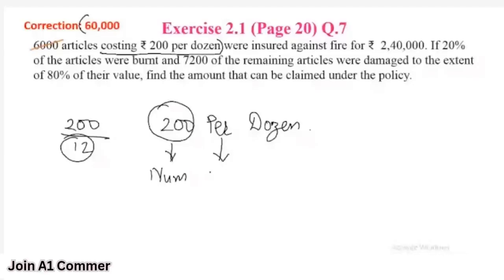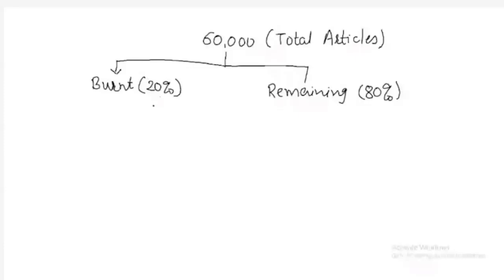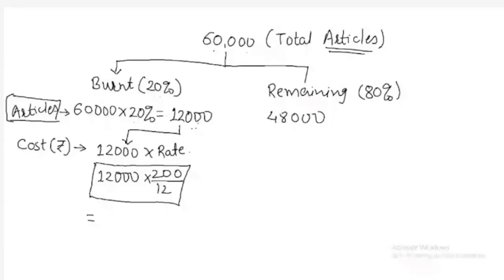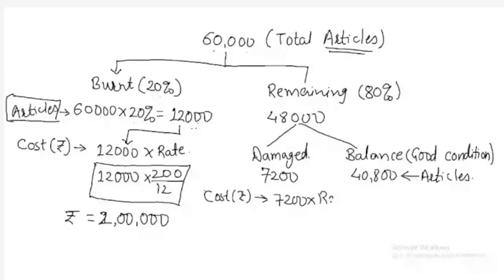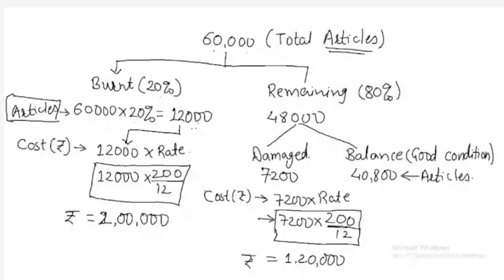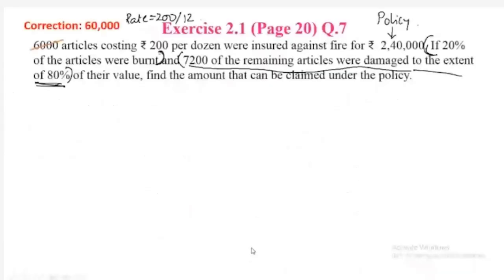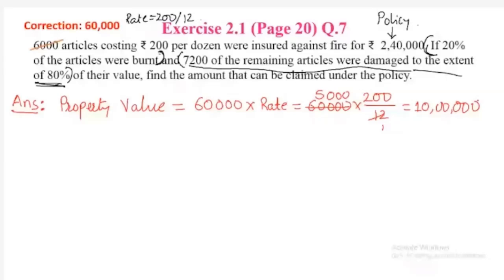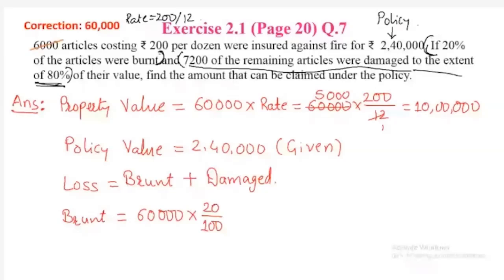SYJC | MATHS-II | Chapter-2 | Insurance and Annuity | Lecture-2 | part-2